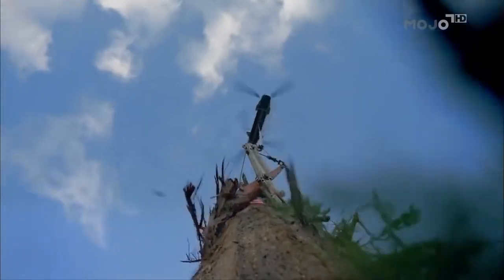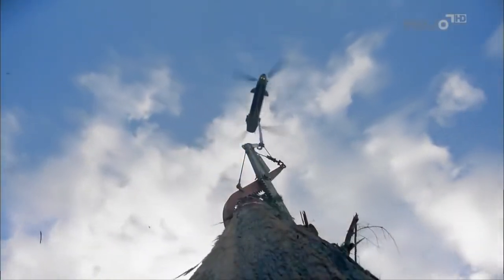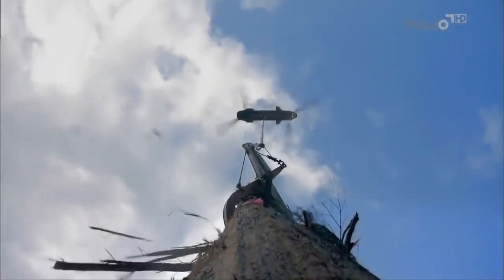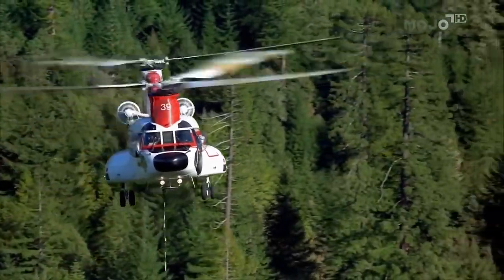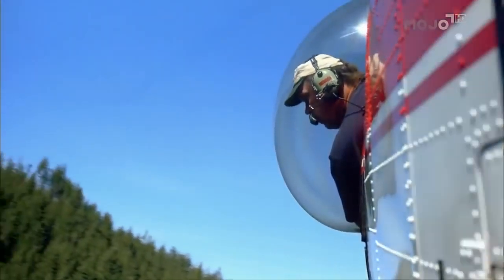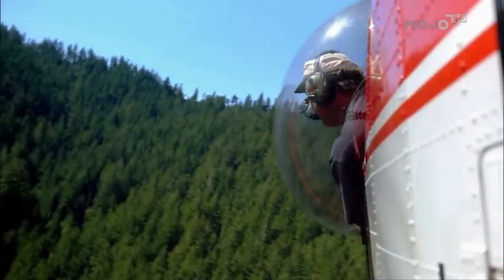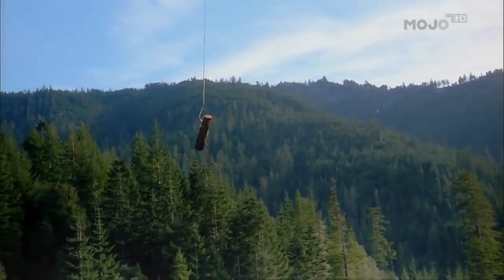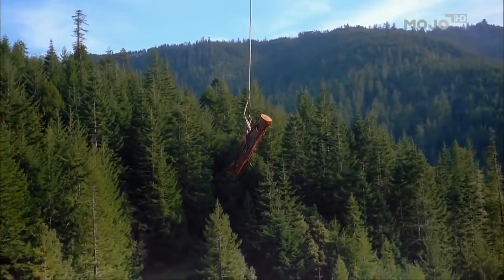Helicopter Logging by Boeing CH 234 Chinook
Heli-Logging, or Helicopter Logging, is a method of logging that uses helicopters to remove cut trees from forests by lifting them on cables attached to a helicopter. Helicopter logging is often used in inaccessible areas of forests. Because the use of helicopters reduces the level of infrastructure required to log in a specific location, the method also helps to reduce the environmental impact of logging. It also can increase the productivity in these remote areas.
Heli-Logging is based on individual tree selection. The selection process is done by engineers and surveyors. The selected trees are then marked and their diameters are recorded. Once the trees are selected they are climbed, the limbs are removed and the trees are topped. The selected trees are then partially cut at the stem and supported by wooden wedges. The stem is then grappled by the helicopter and pulled until the wood breaks at the partial cut. The logged trees are then brought by helicopter to a predetermined roadside location or dropped into open water where they are collected.
Heli-loggers rank among the highest-paid workers in the logging industry, earning double and sometimes almost triple the amount of industry averages.